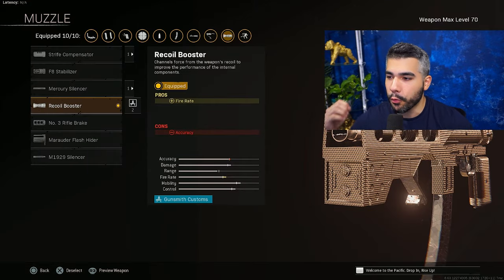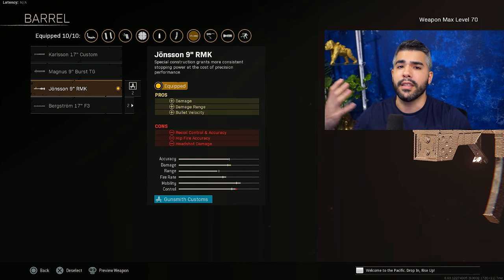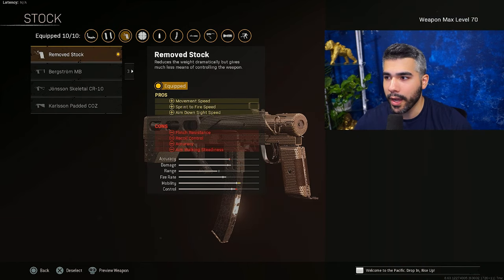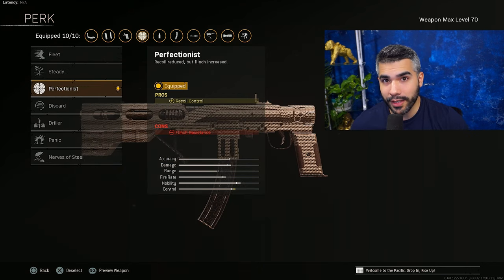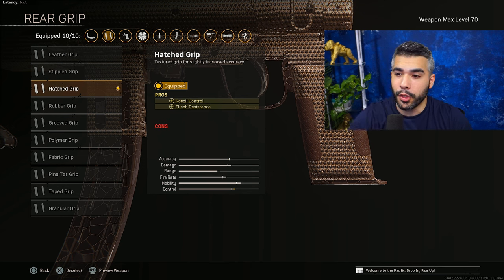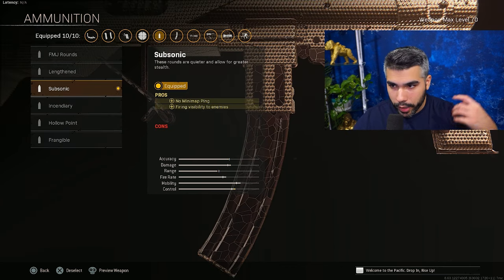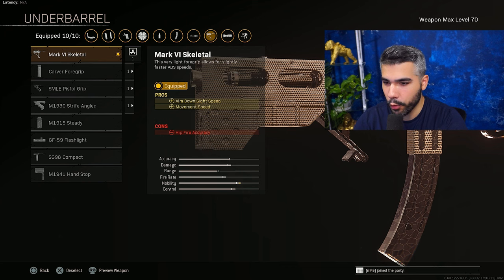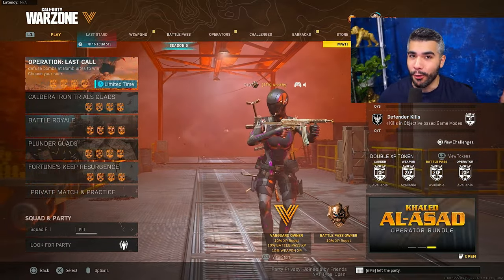the H4 BLIXEN is S TIER in Warzone!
Best H4 BLIXEN Class Setup Warzone!! Best H4 BLIXEN Loadout in Warzone!!